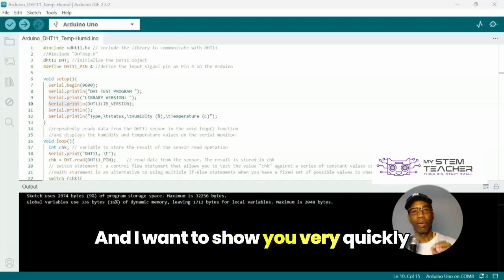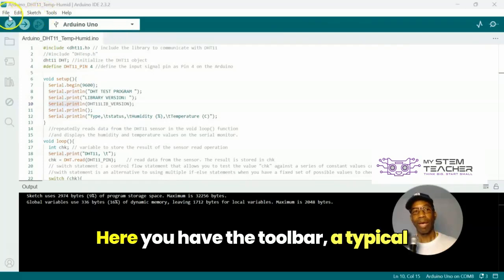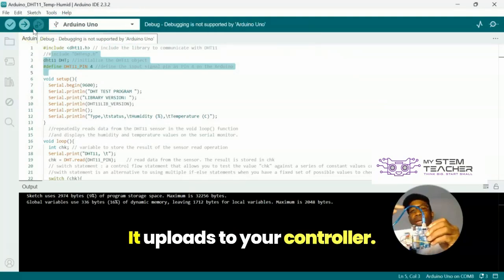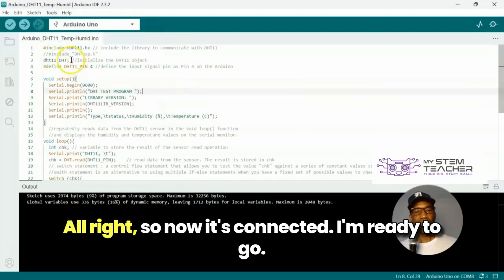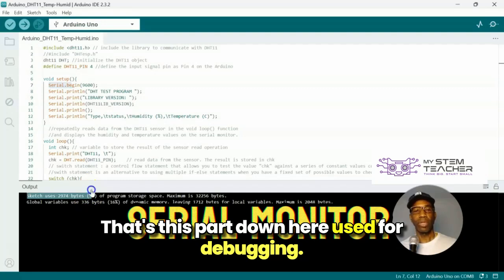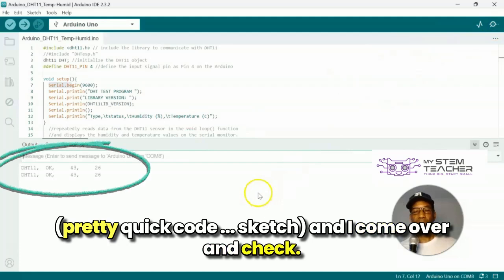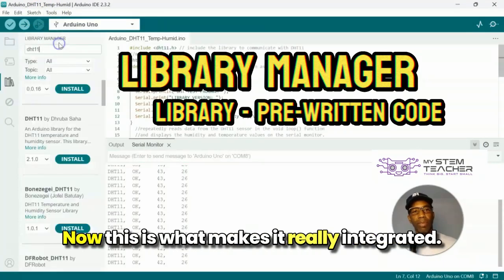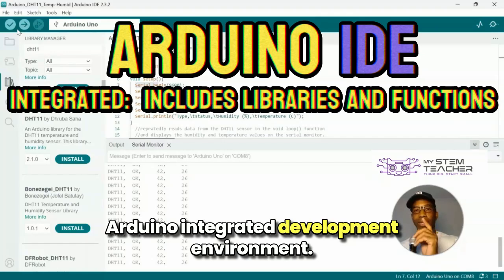What is the Arduino IDE? | Beginner's Guide to Programming Arduino!"Arduino IDE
🛠️ New to Arduino? In this video, I break down what the Arduino IDE is, how it works, and why it's essential for anyone getting started with Arduino projects!

🌟 Whether you're a complete beginner or just curious about how to program microcontrollers, this video will walk you through:

✅ What the Arduino IDE (Integrated Development Environment) is
✅ How to install it on your computer
✅ Writing and uploading your first sketch (code)
✅ A quick tour of the interface
✅ Tips for getting started fast!

💻 The Arduino IDE is the main tool used to write and upload code to Arduino boards — and it's easier than you think!

💬 Got questions? Drop them in the comments — I love helping fellow makers!